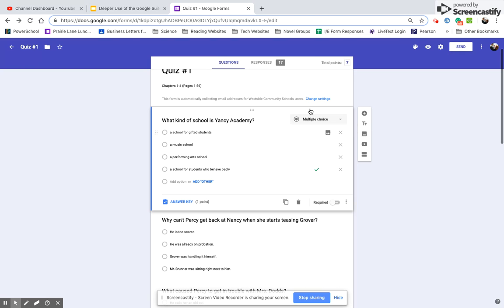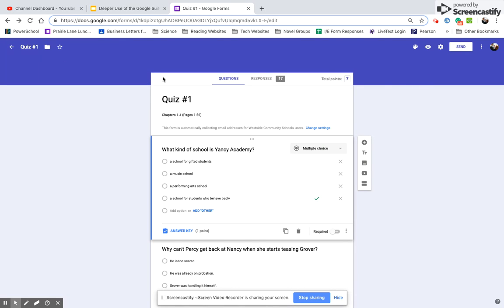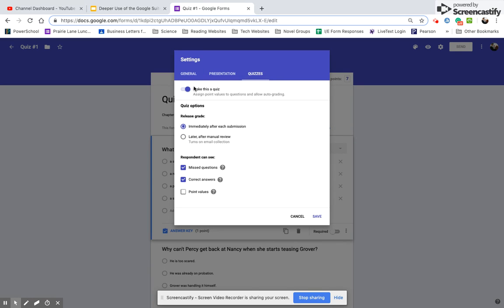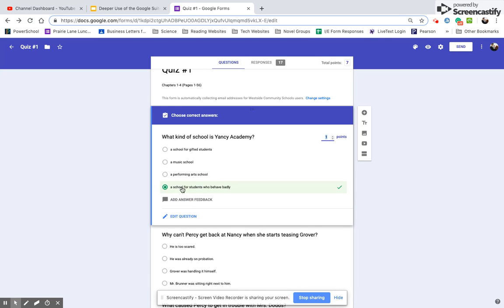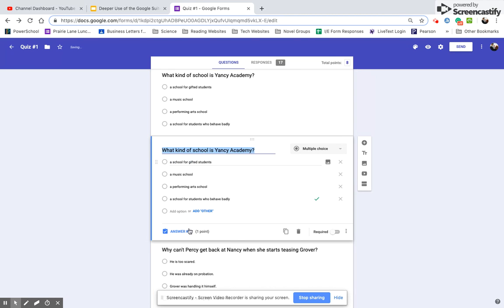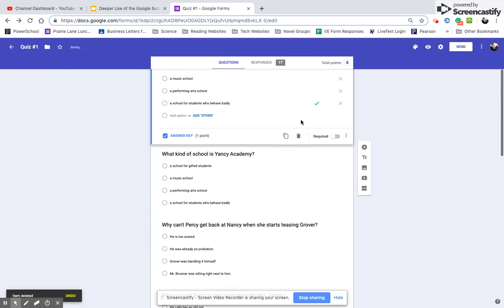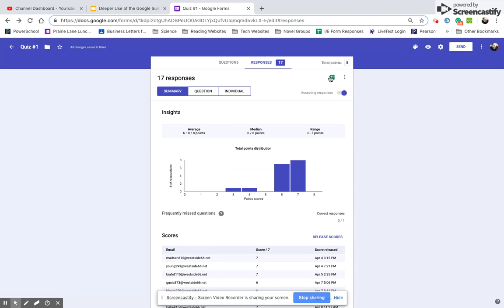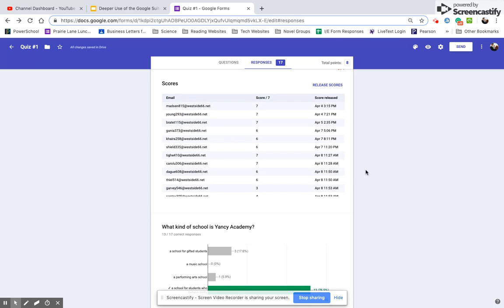How can I create a self-grading quiz?